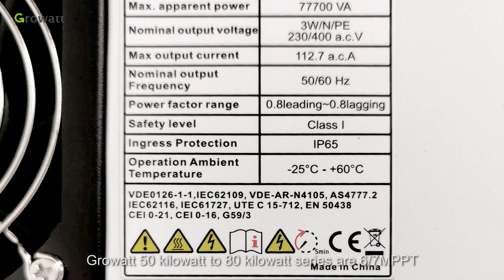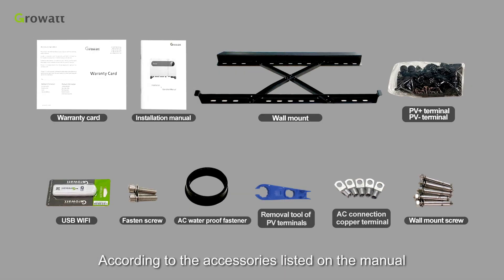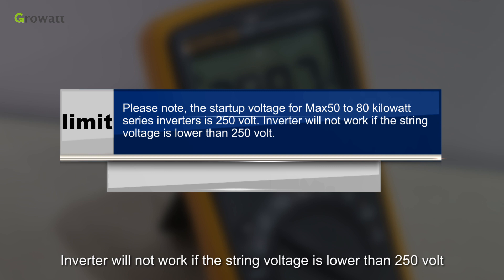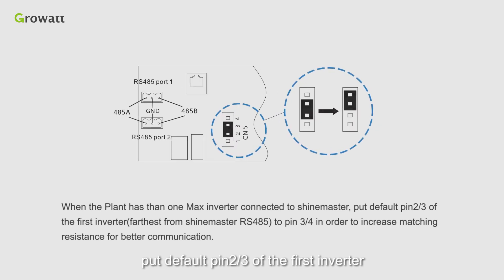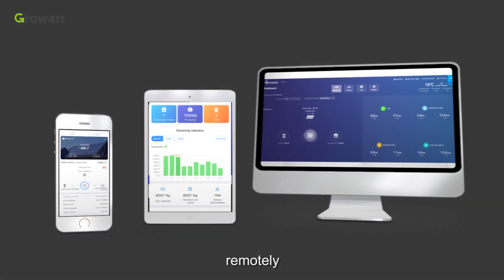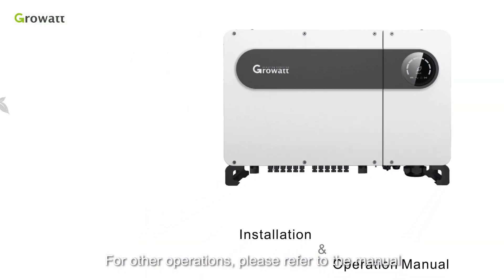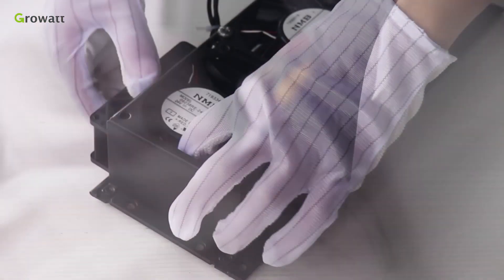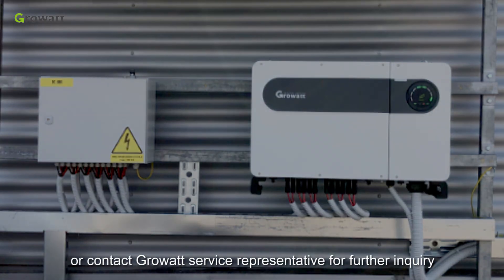MAX 50-100KTL3 LV/MV series inverter installation